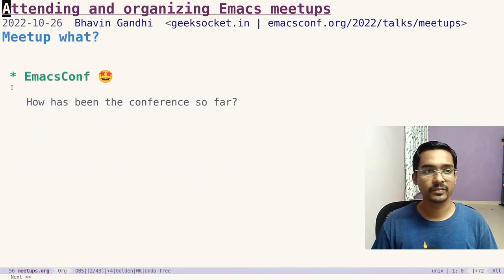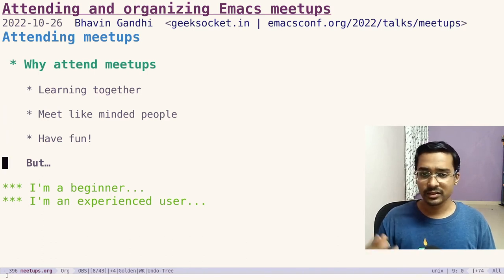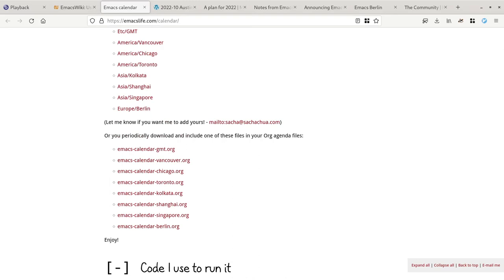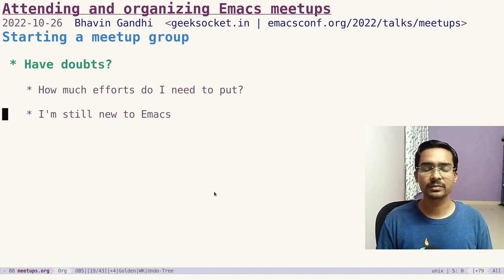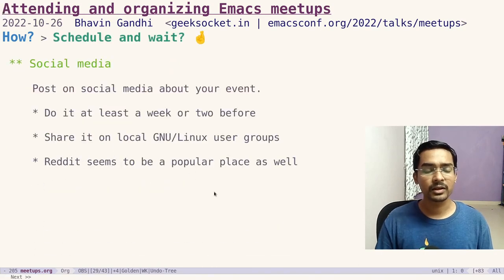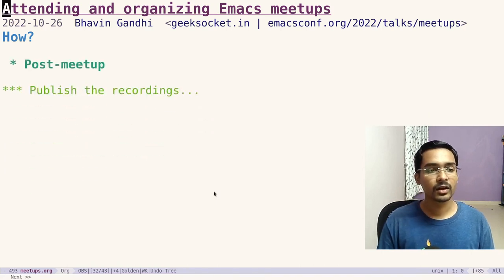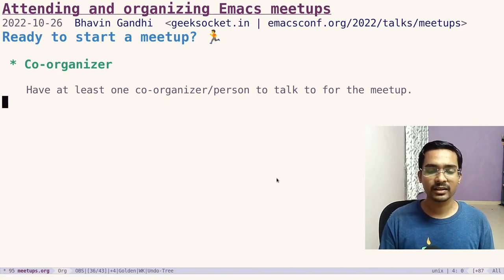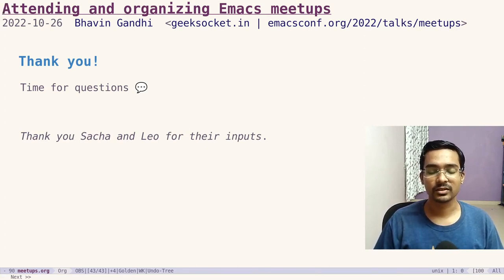EmacsConf 2022: Attending and organizing Emacs meetups - Bhavin Gandhi (he/him)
00:00:00.000 Introduction
01:10.120 Example from Emacs APAC
02:08.320 "Why should I attend meetups?"
02:27.400 "I am a beginner"
02:56.800 "I am an experienced user"
03:16.160 Finding meetups
04:10.000 How to join
04:36.840 Emacs Calendar
05:33.200 Making the most of a meetup
06:45.560 "What if I want to start my own meetup group?"
07:19.680 "How much effort do I need to put?"
07:37.880 "What if I'm new to Emacs?"
07:58.480 "How do I do it now?"
08:52.600 Why I prefer discussions
09:49.440 What about talks?
10:18.240 Frequency of the meetup
10:58.480 "Should I schedule and just wait?"
11:39.960 Adding your event to the Emacs Calendar
11:58.920 What to do during the meetup
13:00.280 After the meetup
14:44.240 Checklist
14:59.800 Co-organizers
15:57.240 Website
17:14.200 Video conferencing
17:42.280 Communication
18:01.720 Other resources
18:50.080 Connecting with other organizers

You can view this and other resources using free/libre software